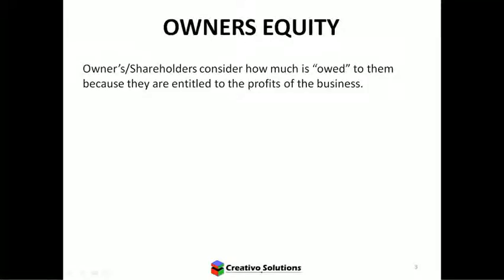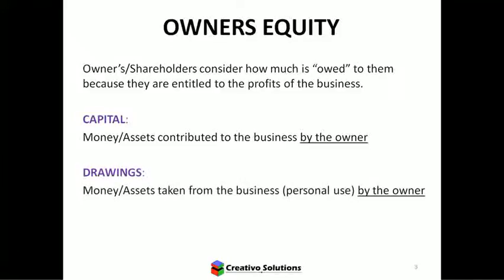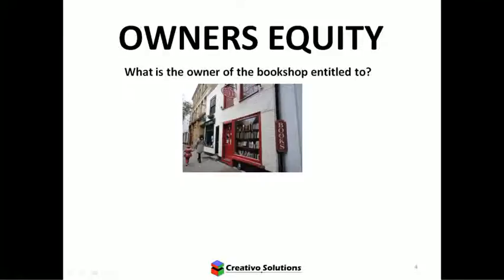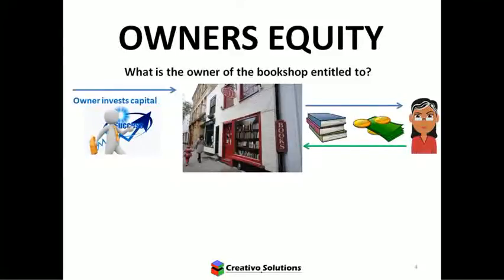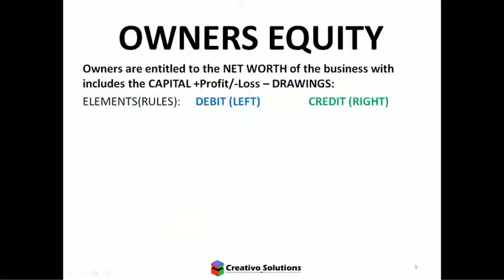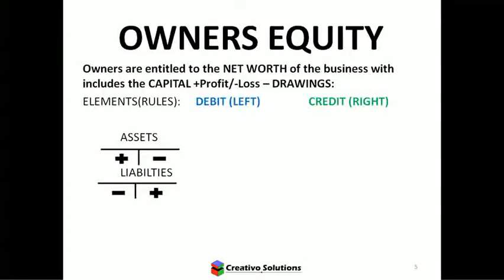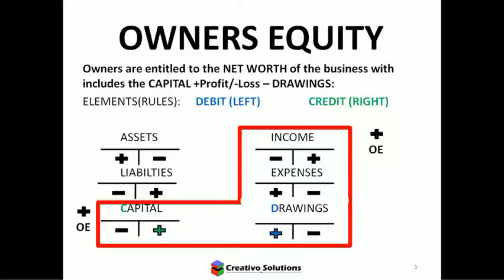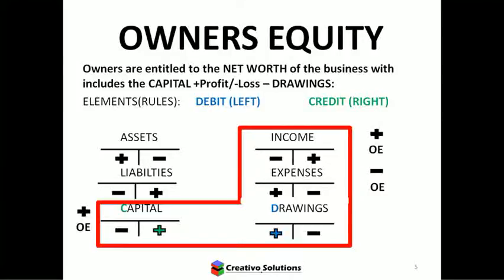Accounting for non-accountants (Video 15 in the series) - Owners Equity Explained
What is Owners Equity? We cover the definitions for capital and drawings. Formula for calculations is discussed. An example is provided to help you better understand the relationship between profit/loss and the owners equity.